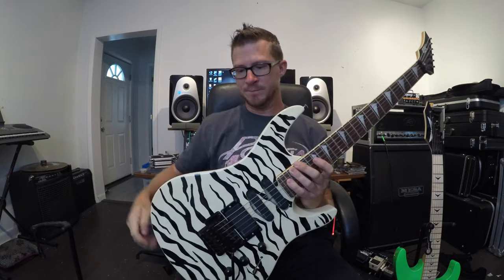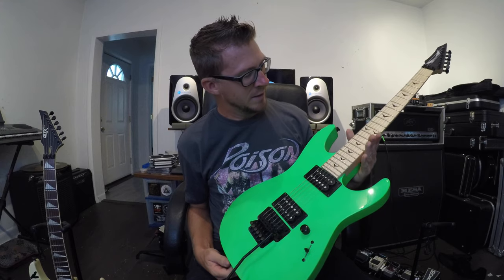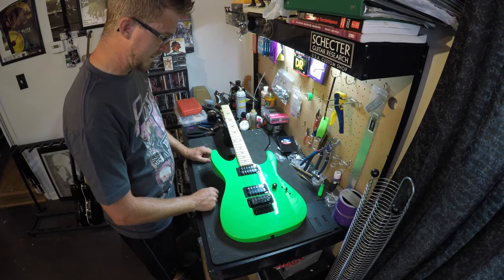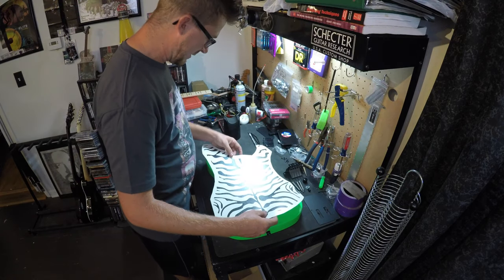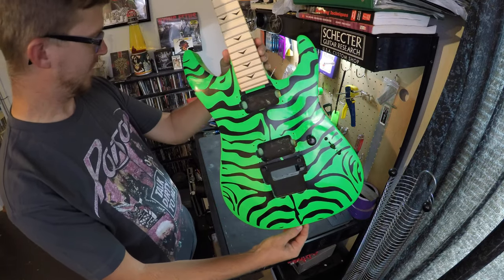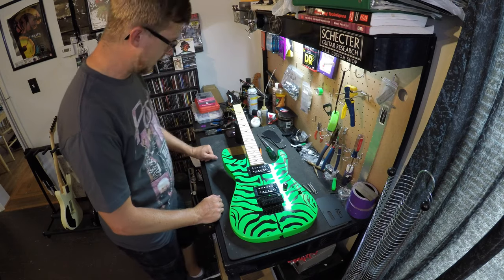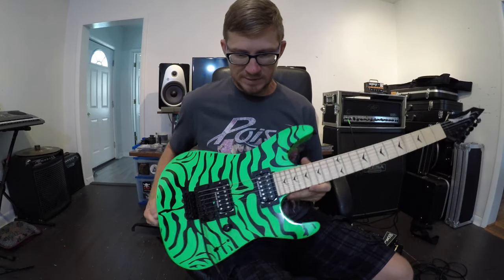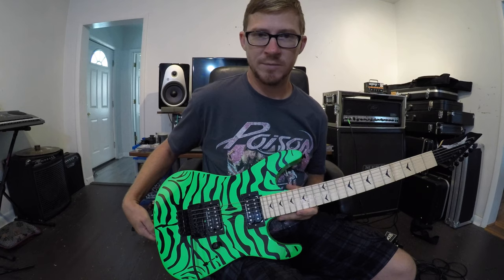How To Make A Steel Panther Satchel Guitar: Part 1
This video is the process of me making my own Satchel replica guitar using a Dean Custom Zone II giutar.  This is also my first video that I have spoke in so bear with the akwardness lol. Thanks.